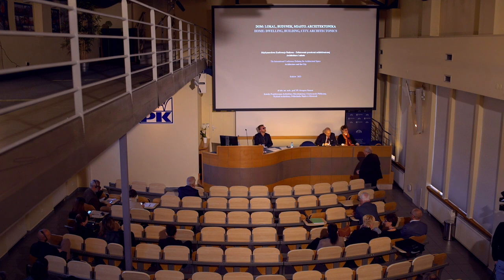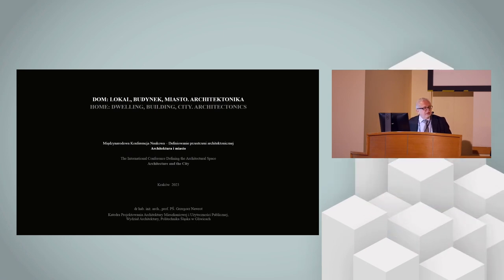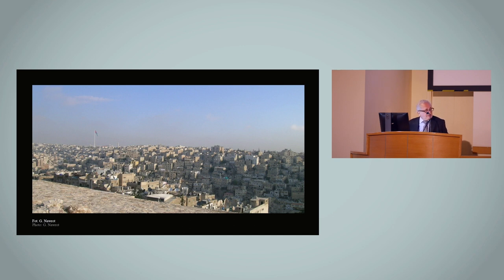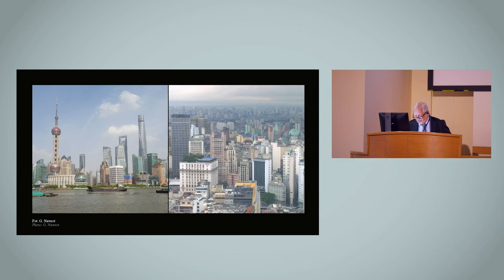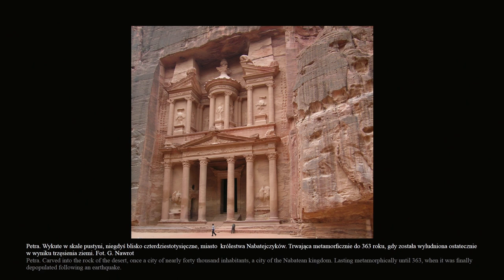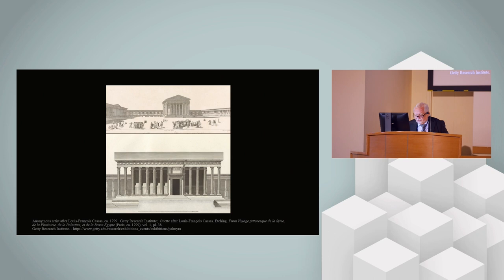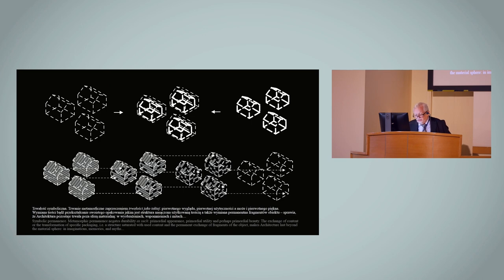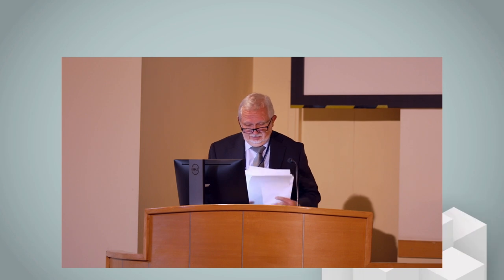Grzegorz Nawrot – Home: Dwelling, Building, City. Architectonics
2023 – DEFINIOWANIE PRZESTRZENI ARCHITEKTONICZNEJ
ARCHITEKTURA I MIASTO
2023 – DEFINING THE ARCHITECTURAL SPACE
ARCHITECTURE AND THE CITY
November 17th– November 18th, 2023